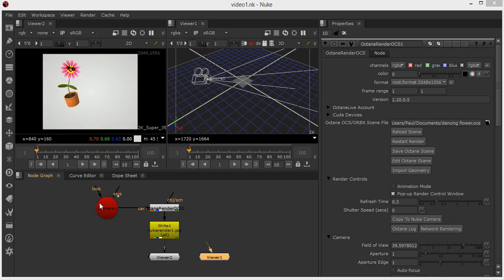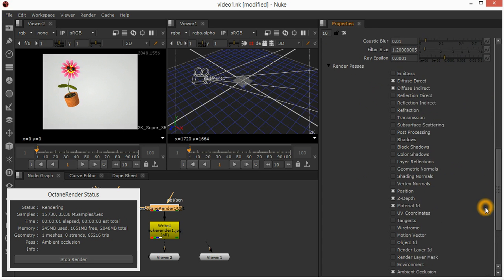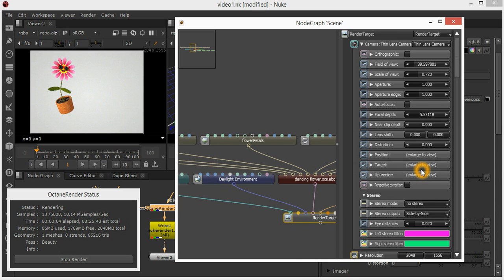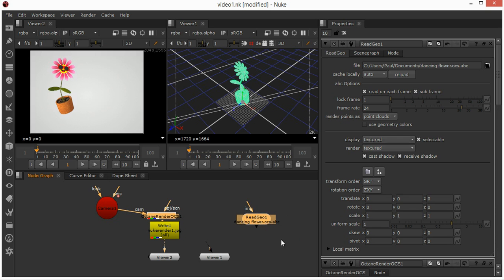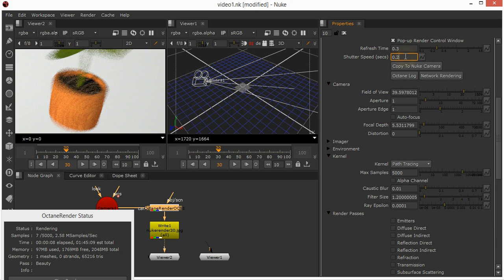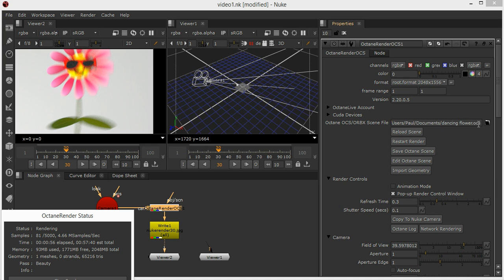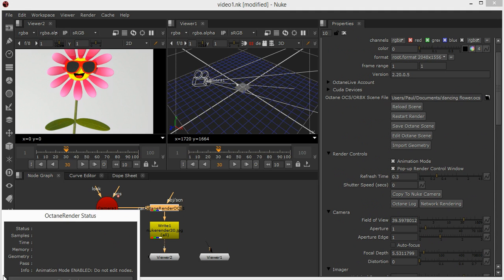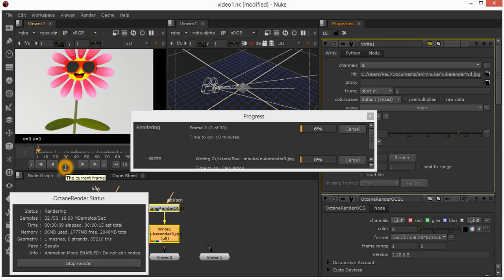OctaneRender for Nuke Preview 2